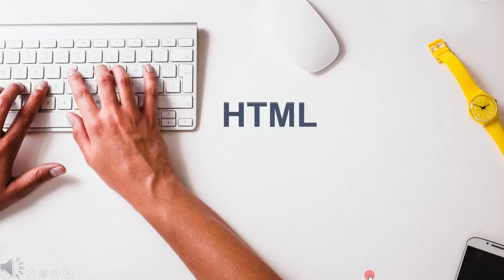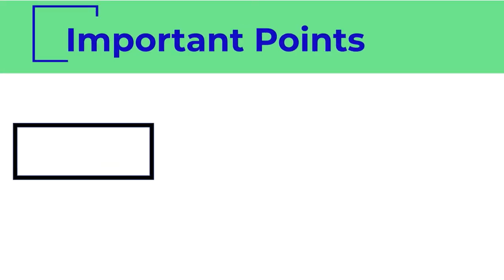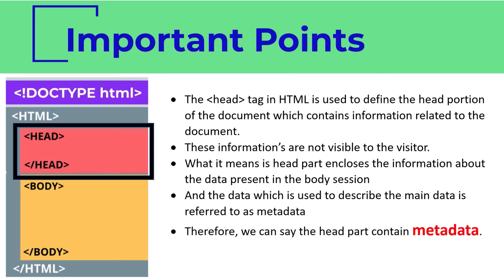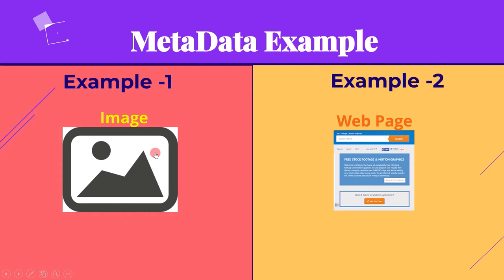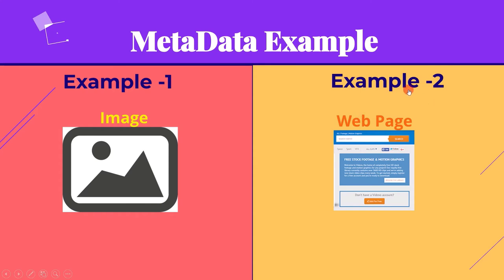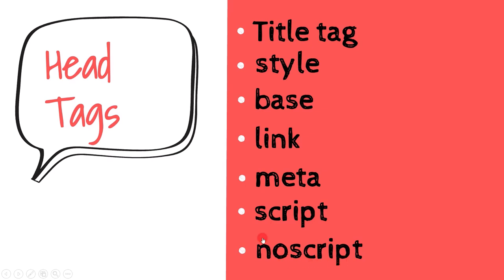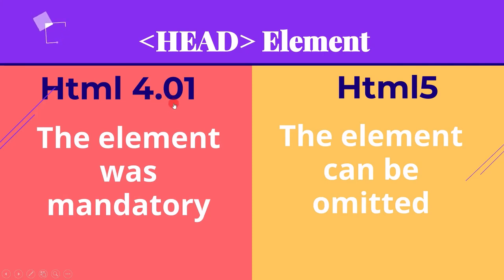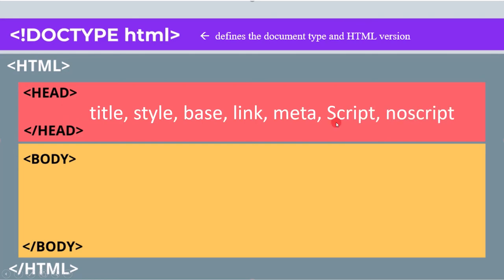1_3 HTML head tag ISTQB